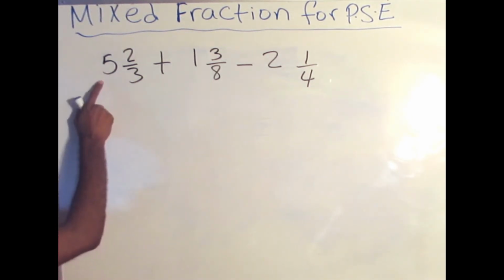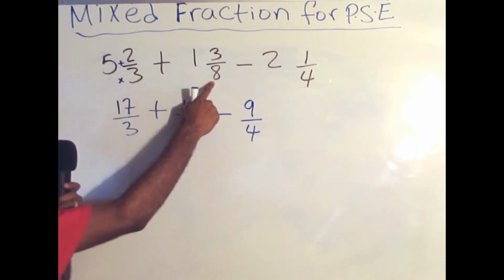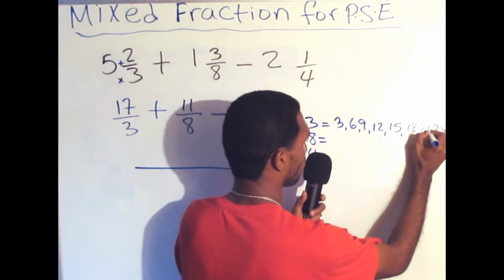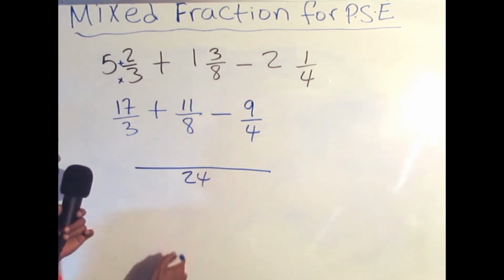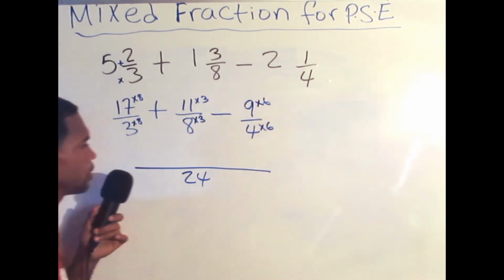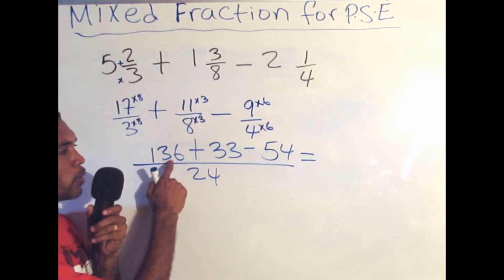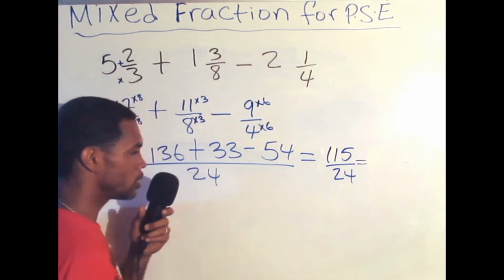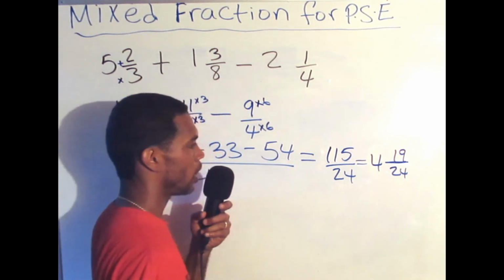MATH ADDITION AND SUBTRACTION OF MIXED FRACTION FOR PSE SUBSCRIBE